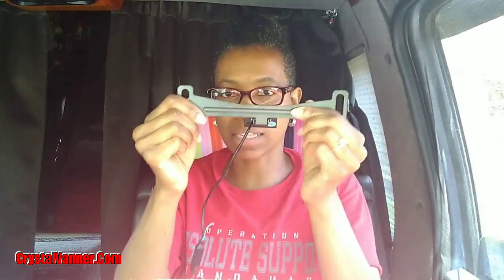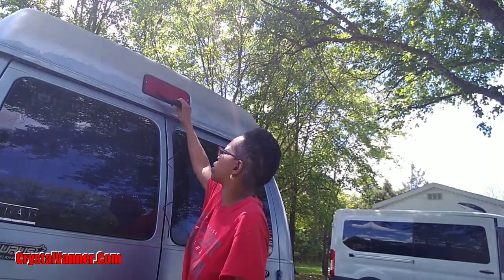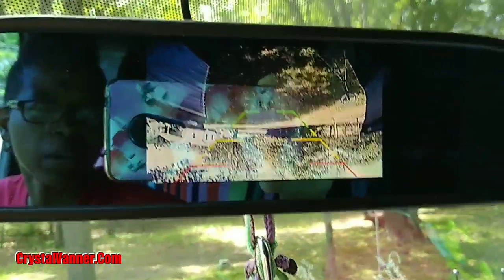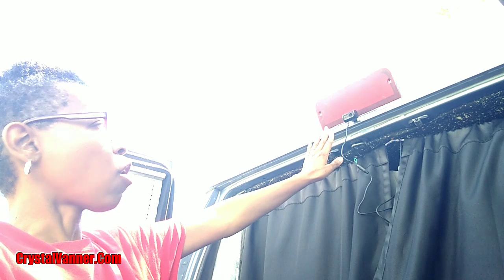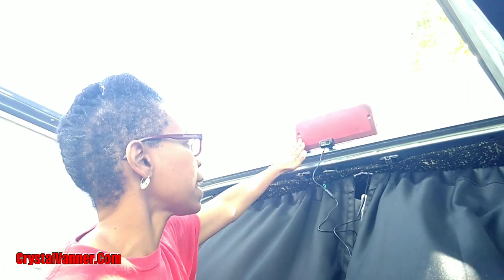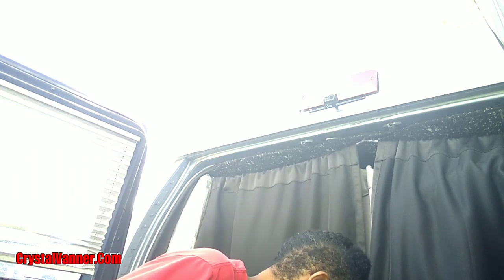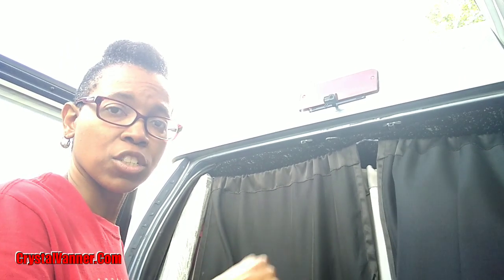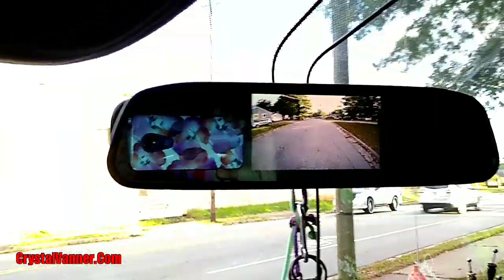RearView Mirror BackUp Camera Install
Virtual Support Group: VFFvillage.mn.co/

🛍️ CV Influencer Store:

❤️ Hi Vanner Fanner Family‼️ Here's another video just for you, I hope you enjoy it. A big and special shout out to the Vanner Fanner Family that partner with me monthly to make these videos possible. Thank you for your continued support😊.

Did you know I was part of a PBS Nomad documentary series?!

Are you a regular Amazon shopper? There are no additional costs to you:

Crystal Vanner
Lackey, VA 23694
ONLY TILL AUGUST 1, 2020